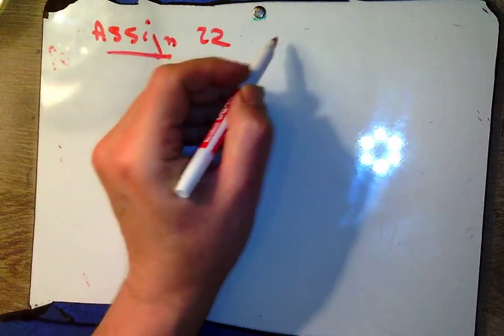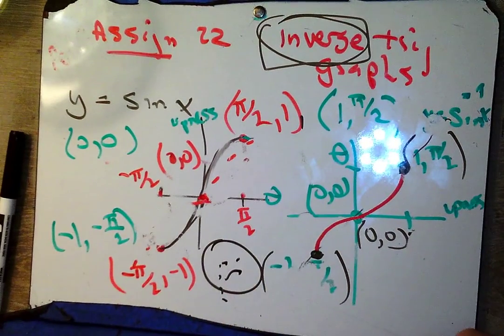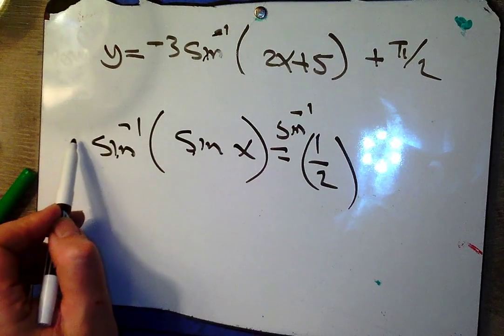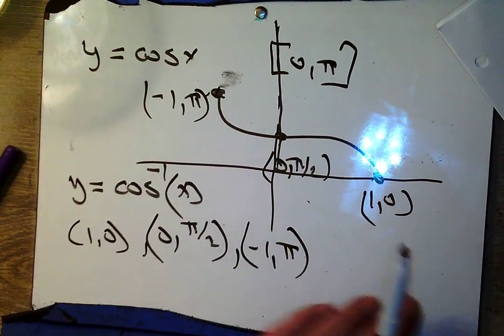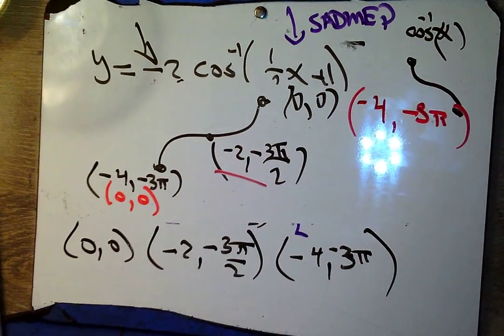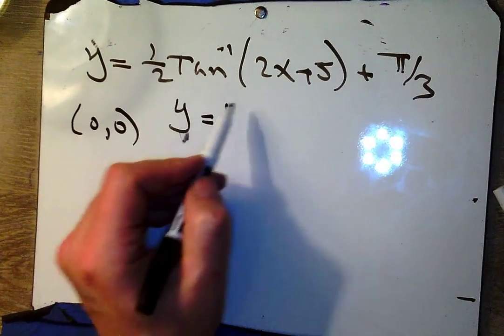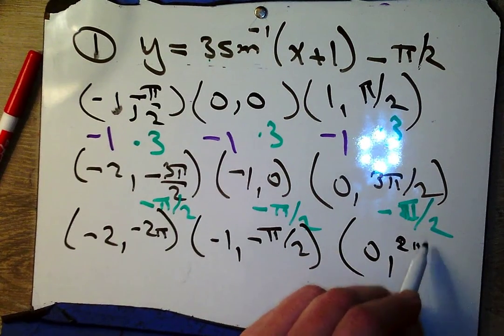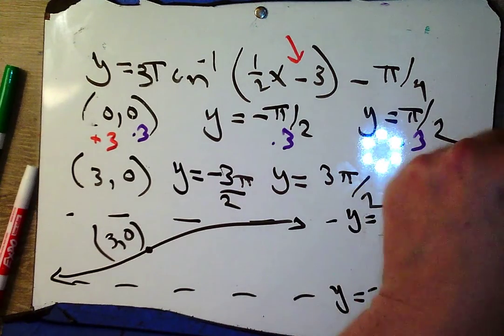Trgi Graphing assign 22 inverserse trig graphs